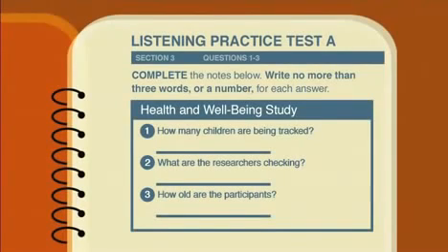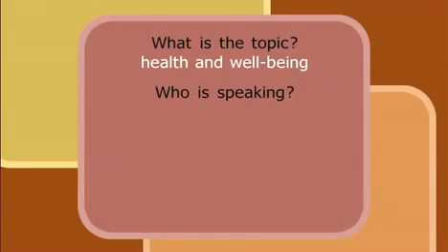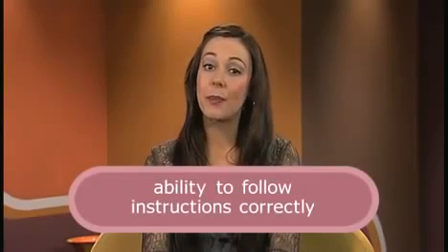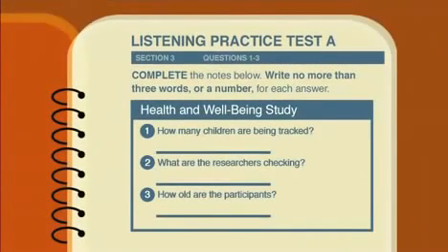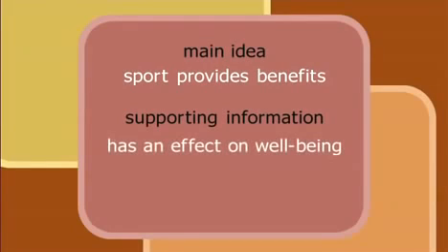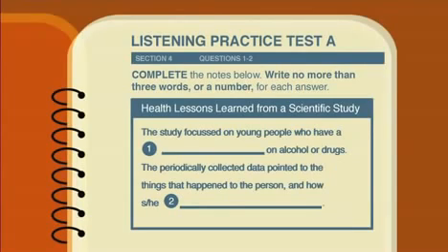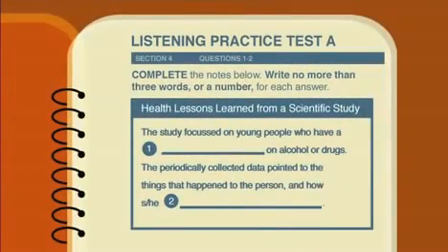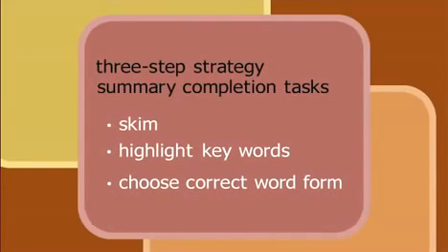Ielts Preparation Series 2, Episode 21 Health